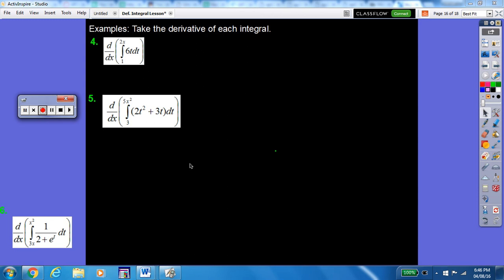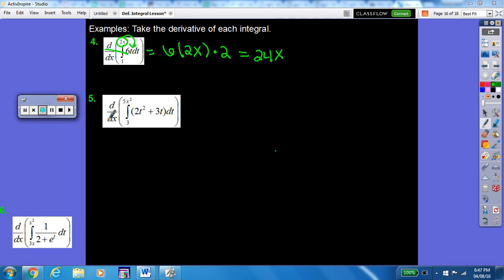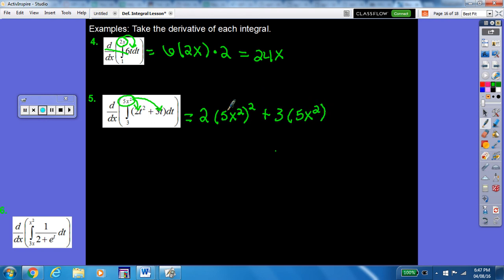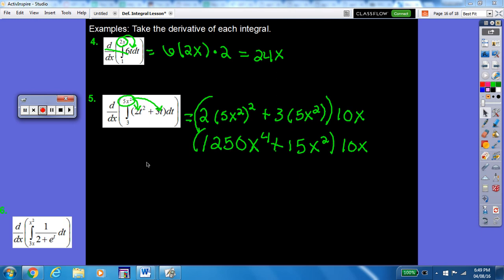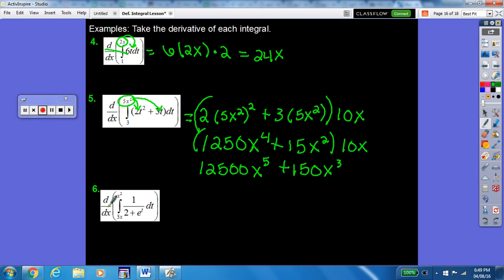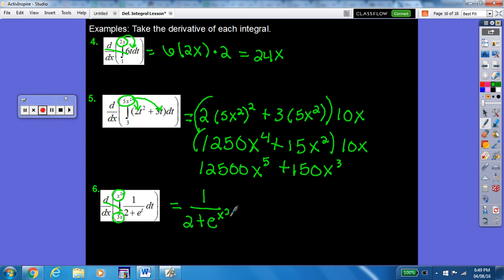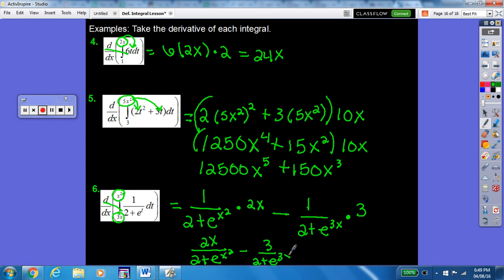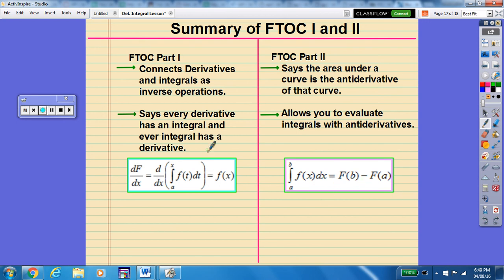FTOC Part 1 Examples1a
FTOC Part I Examples with a summary of Part I and Part II.